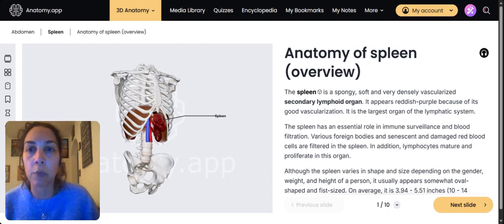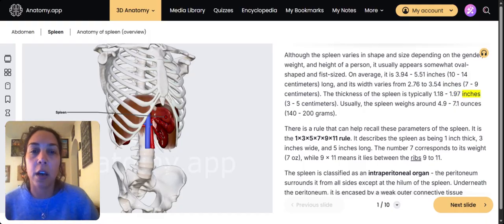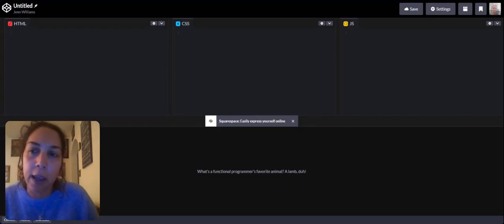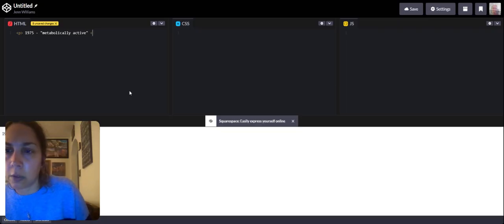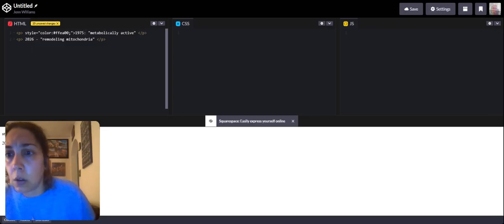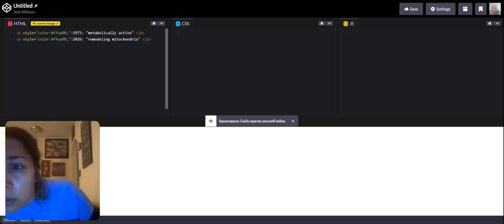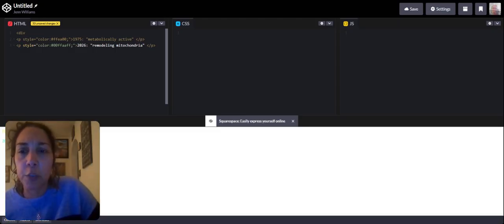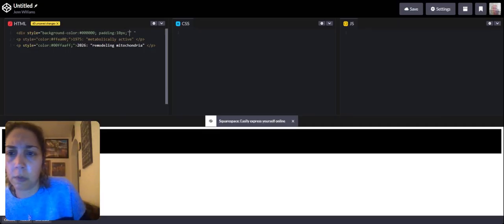Puzzle Creation Part 2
This is Part 2 — still uncut, still raw, still real.
The creative process continues exactly where Part 1 left off, showing every step, every decision, and every imperfection that shapes the Kidney Contenders® puzzle. No edits, no filters — just the genuine behind‑the‑scenes build as it unfolds.

🧩 Behind the Prep: Puzzle Creation Part 2 reveals the next stage of our uncut series — transparent, hands‑on, and human.

🎬 Watch the real creative process unfold — uncut, raw, and fully transparent.